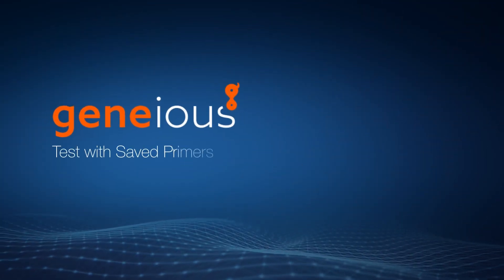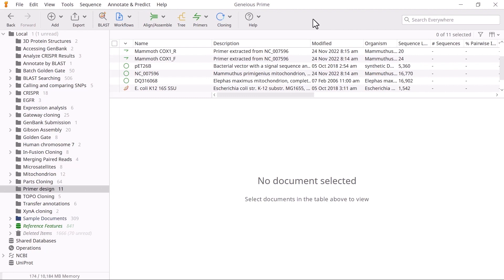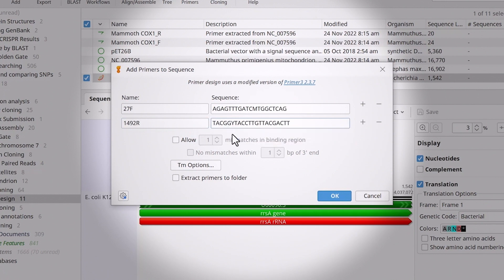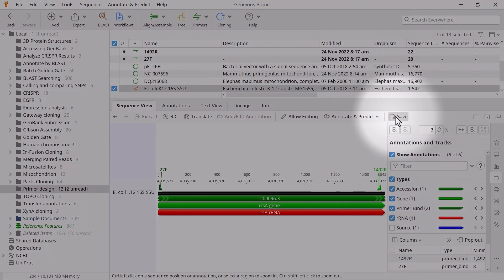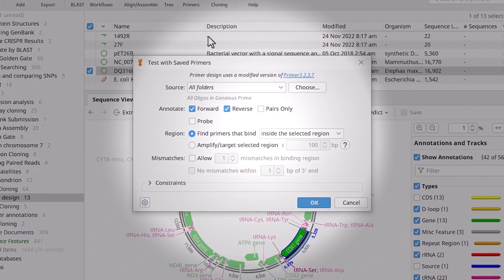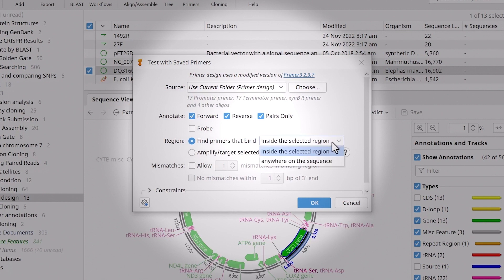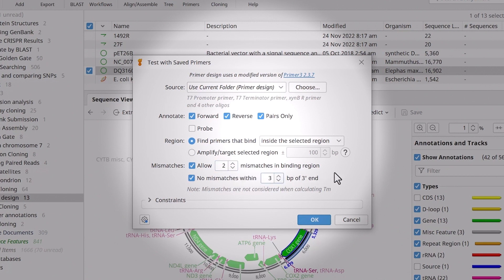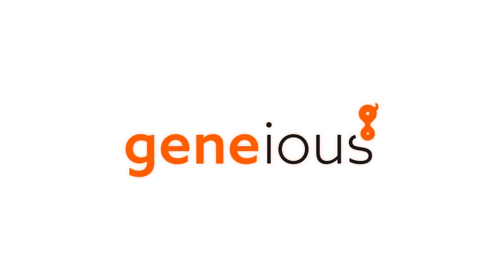Test with Saved Primers in Geneious Prime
Learn the two methods for testing primers against a target sequence: add primers to a sequence or test with saved primers
IN THIS VIDEO:
00:00
00:15 Test New Primers
01:17 Test Existing Primers